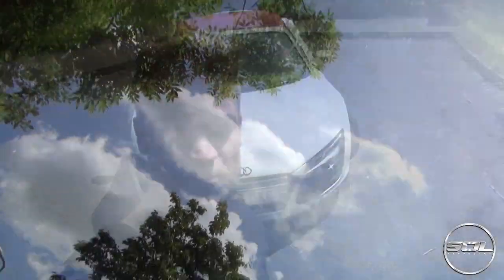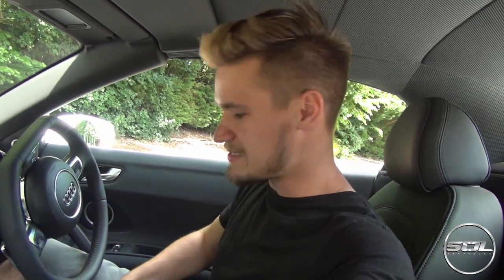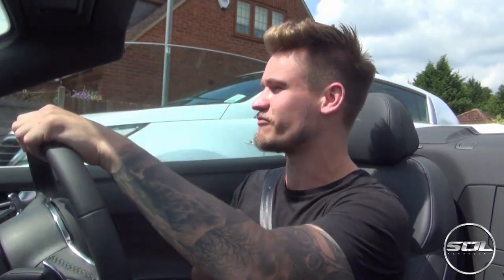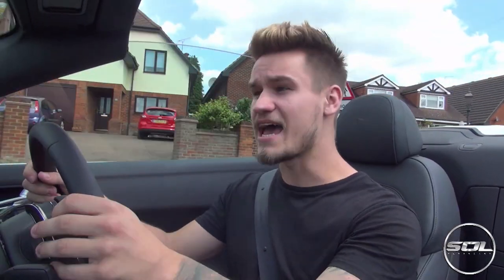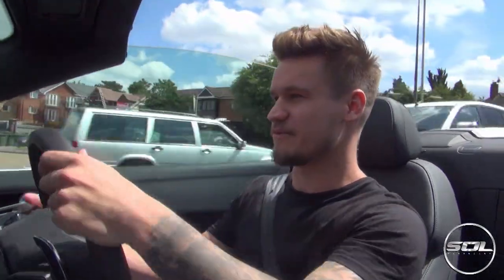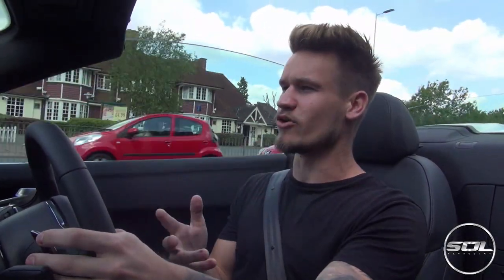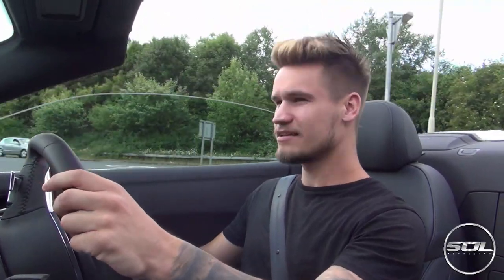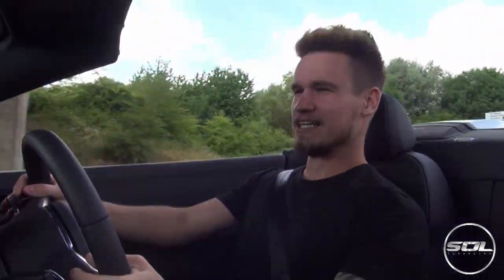FACING MY FEAR: Driving a Convertible Car!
For those that don't know, I'm not a fan of convertible cars..so this video is facing my fears!